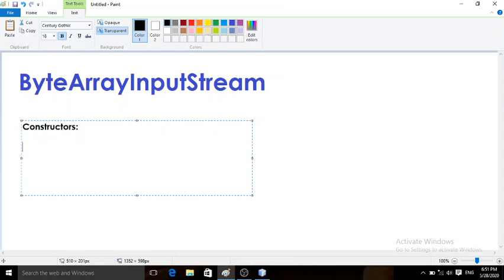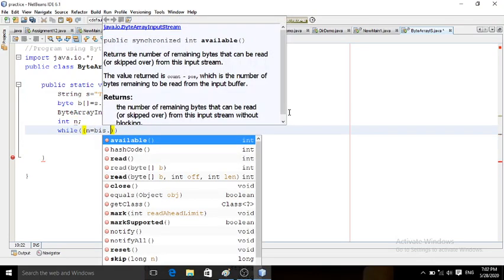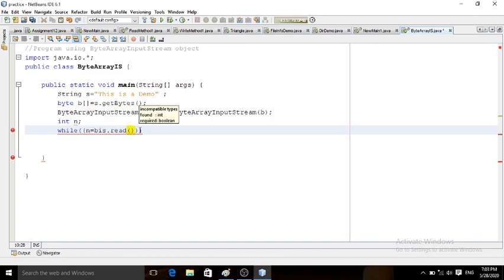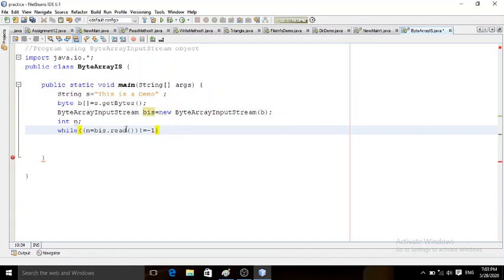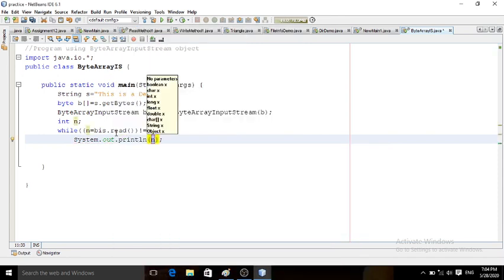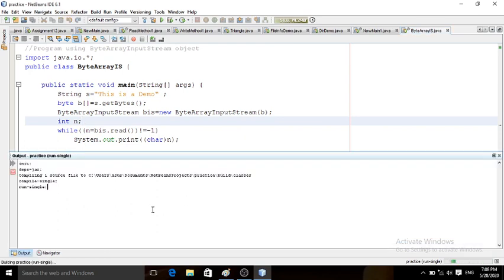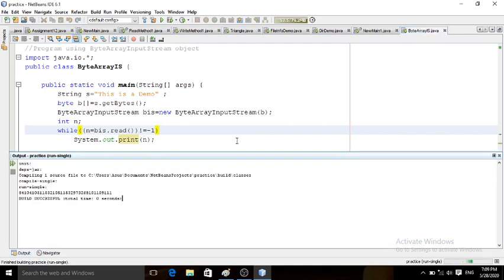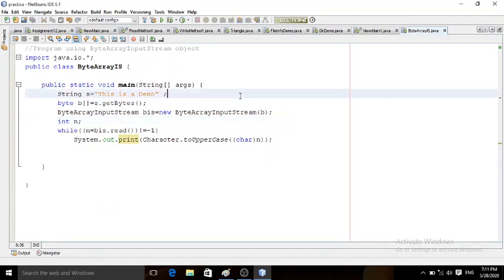Using ByteArrayInputStream class object in java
1. Constructors of ByteArrayInputStream Class
2. How to use InputStream read() method
3. Program using ByteArrayInputStream class object in java.
4. Program explanation and execution